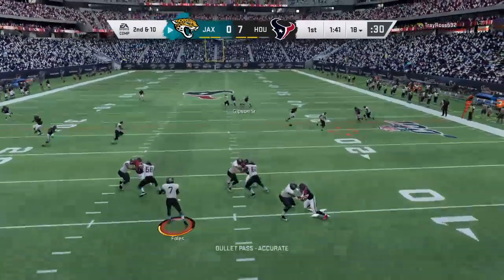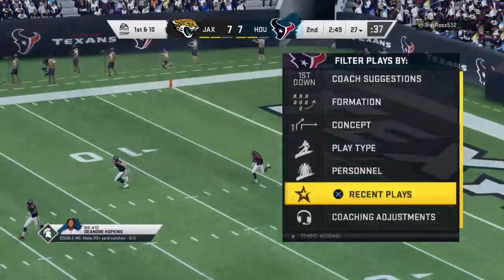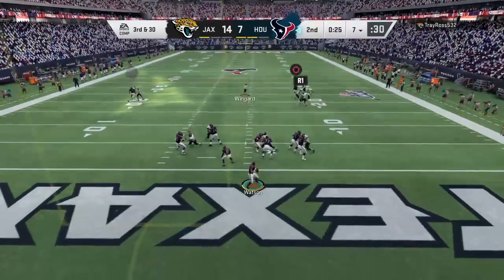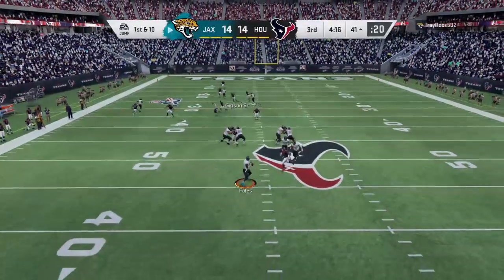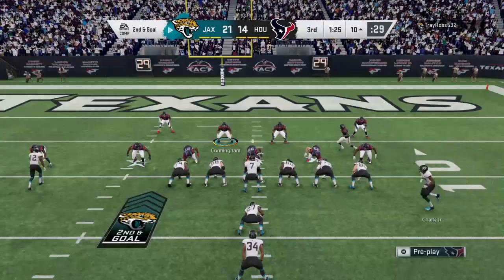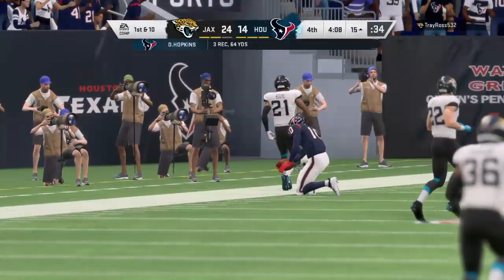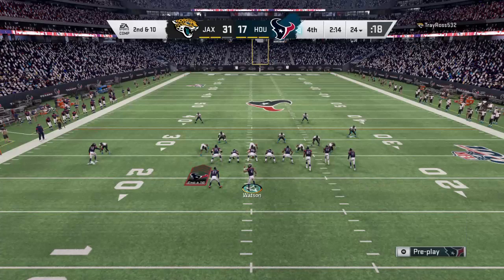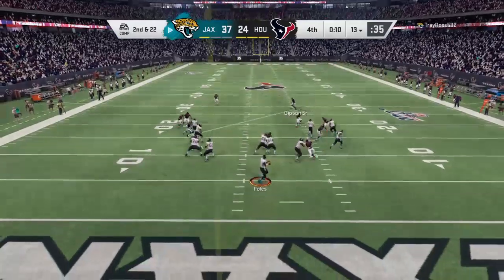Slimee_10k's Live PS4 Broadcast